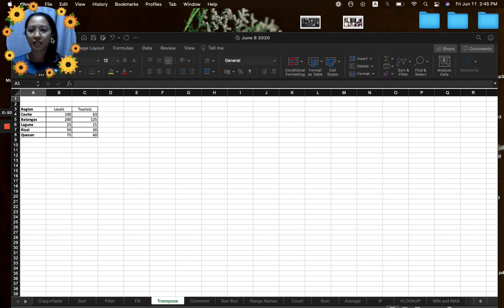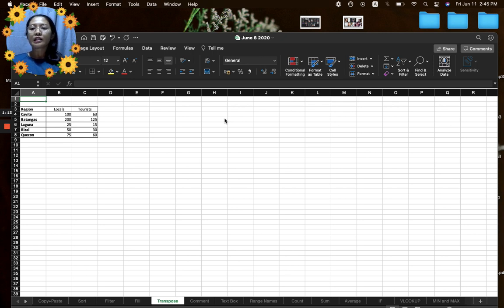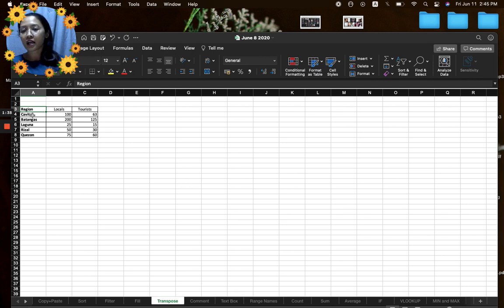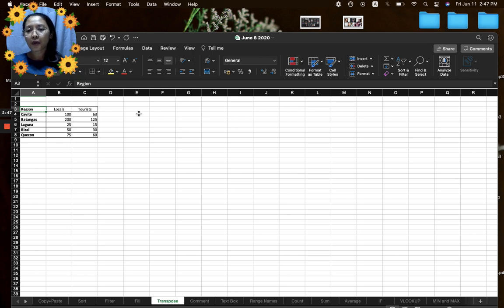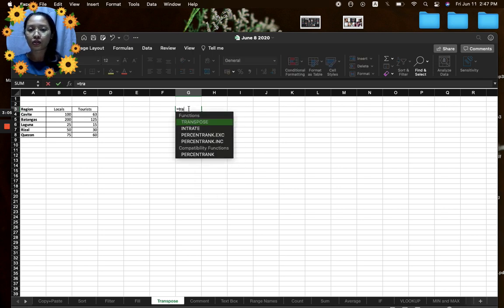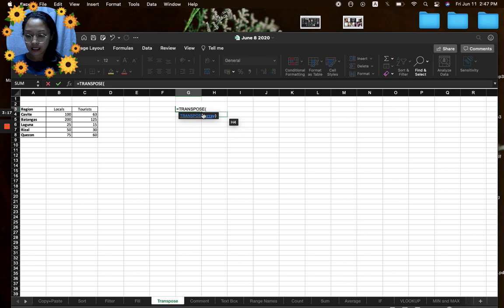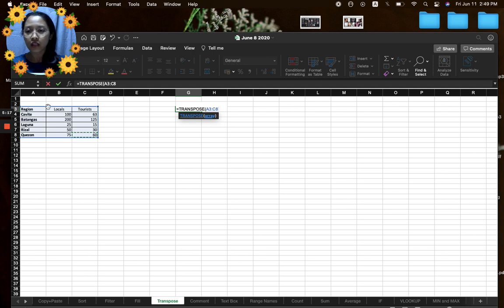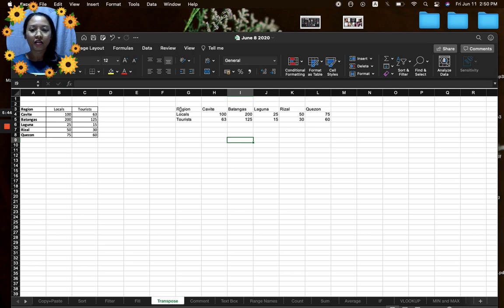Excel Feature _Transpose Function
Another feature in excel is transpose function. It is very useful and very easy to manipulate. Hope this video is helpful to you. Keep Safe!